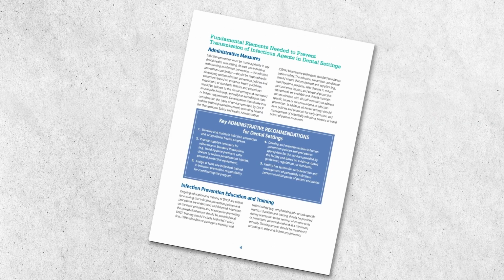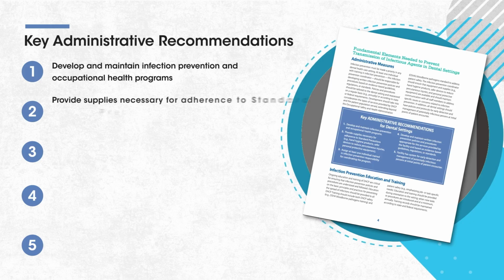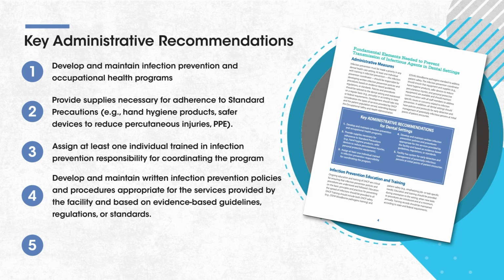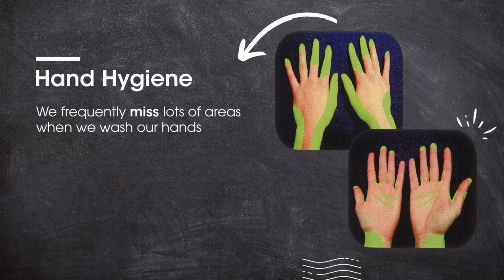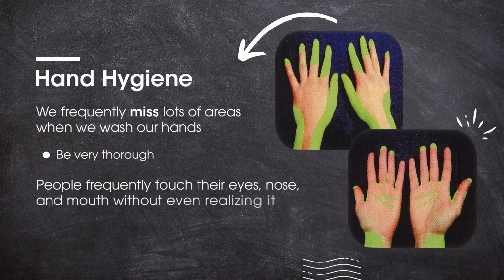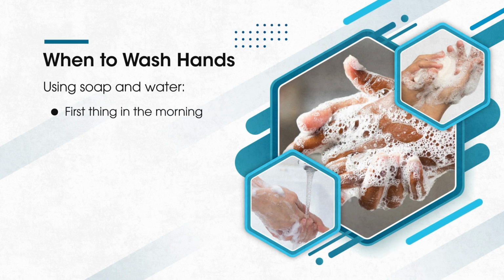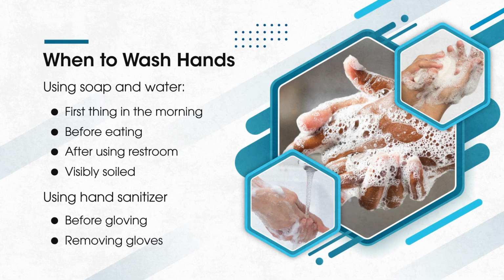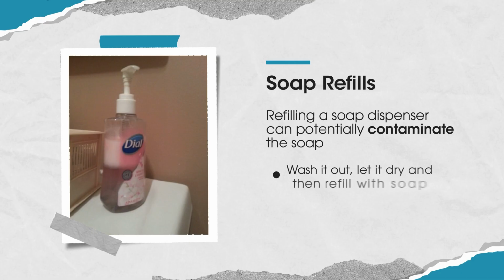Infection Control Course For Dental Professionals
This video is part of a comprehensive course on Infection Control for Dental Professionals.